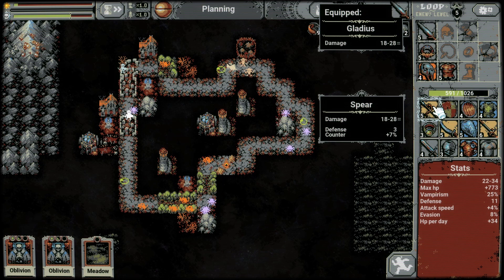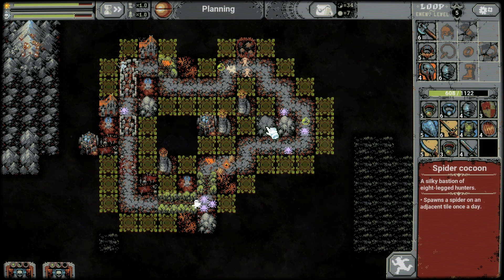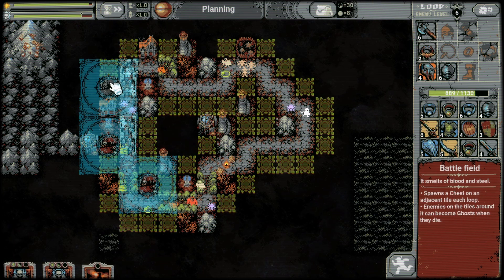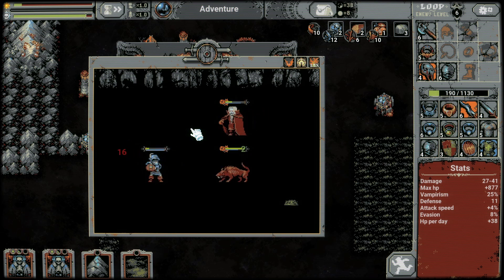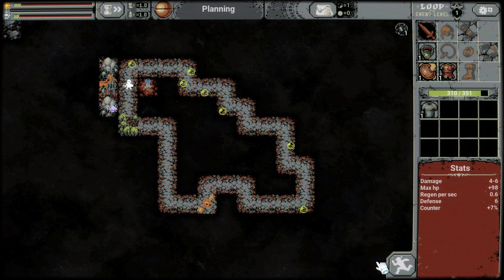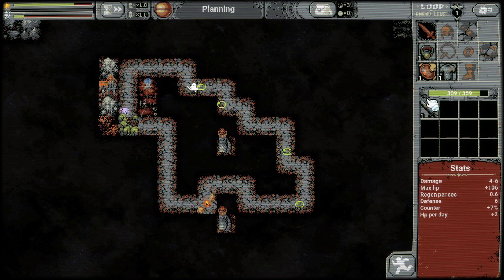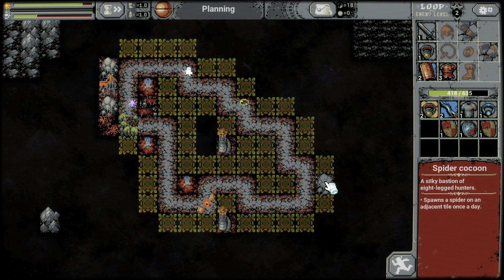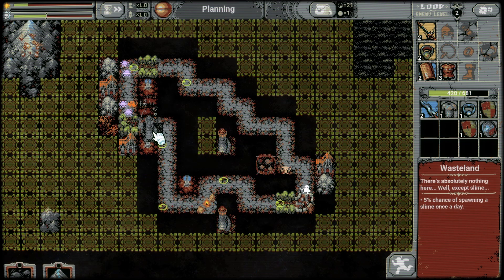Loop Hero with Fadelicius Ep.5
I go on an adventure and I want to take you along. That is how I try to stand in this market.
Most of my content are things that I do for the first time and so giving you a raw and sincere experience.
I hope to give you an honest personal review in this way.

0:00 start
4:40 loop 6
9:20 retreat
9:45 start expedition
14:50 loop 2